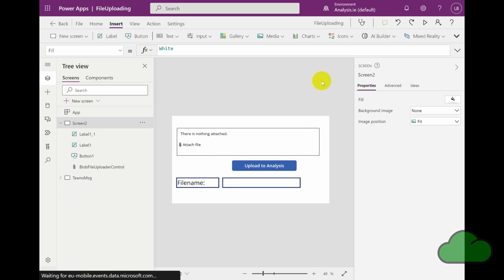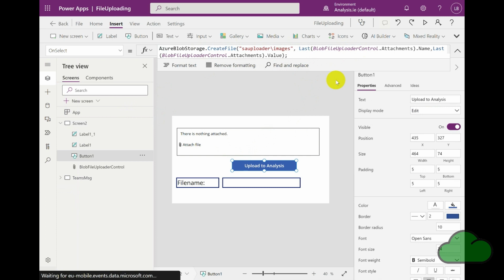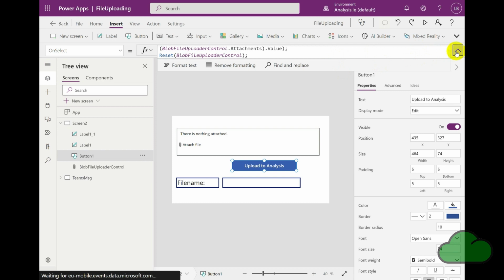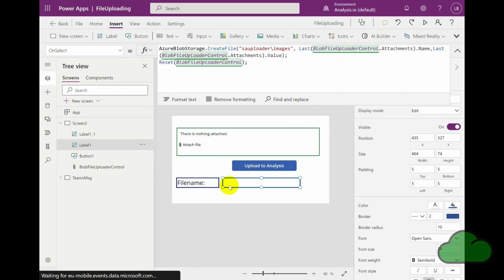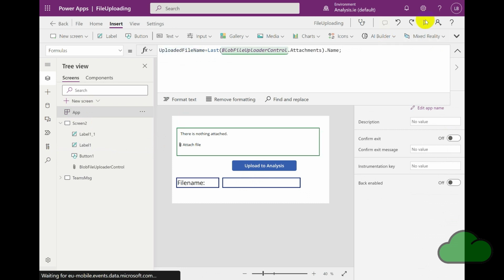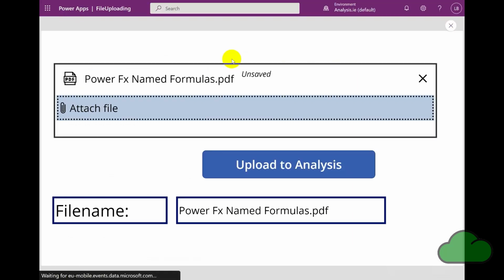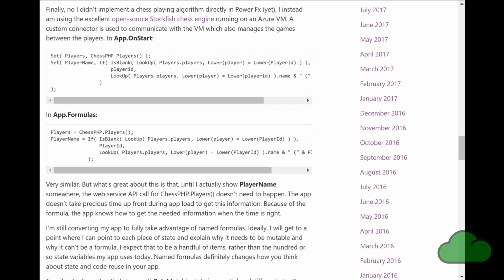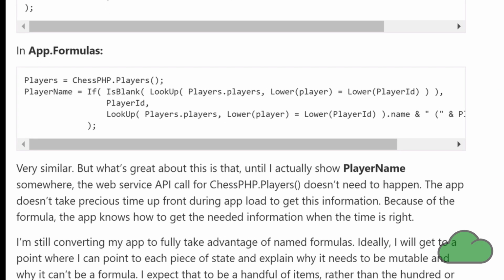Power Apps Named Formulas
The Microsoft Power Apps Team has released a new Experimental feature for Power Apps called Named Formulas. This is like the similarly named functionality that already exists in Excel. So, those used to that will understand this more easily. Once you switch this new feature on you will see a new option called Formulas in the properties drop down box after selecting the App object.
Switching on the named formulas functionality requires you to switch on the experimental feature.